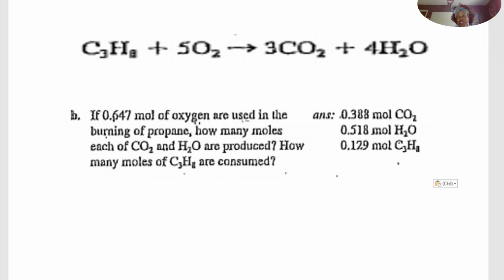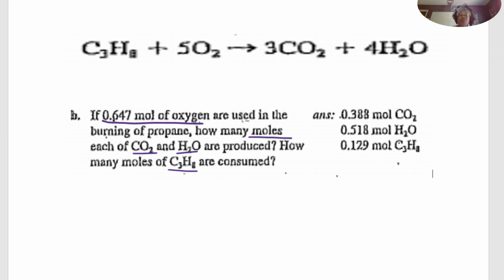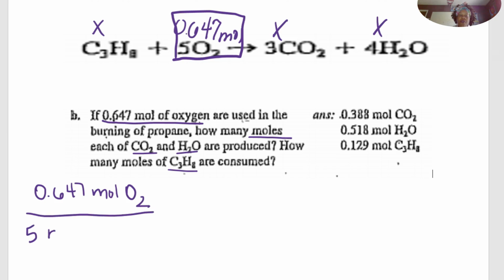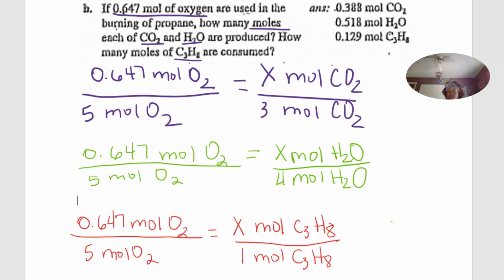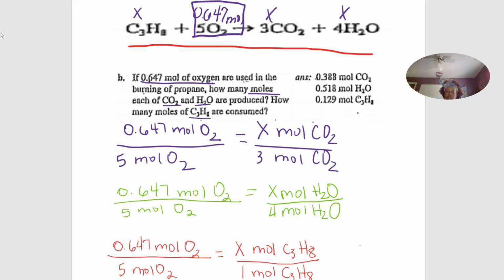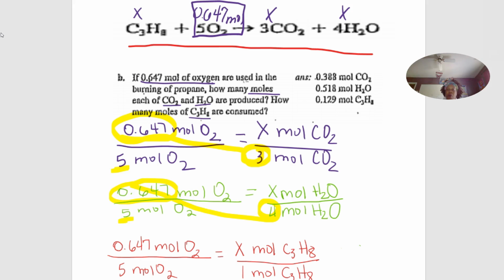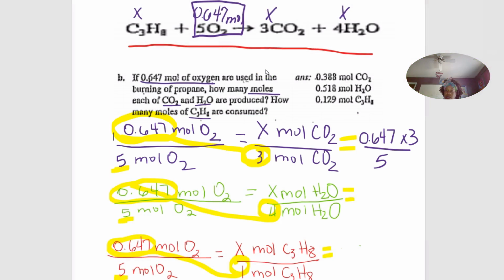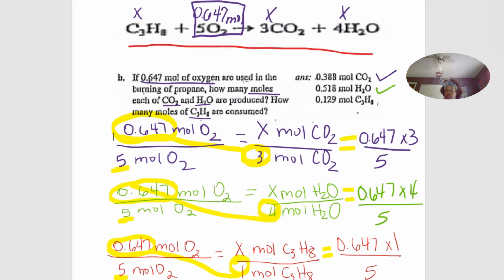Stoichiometry Masterclass: Solving for Multiple Unknowns (Advanced Practice)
Don't let multi-part exam questions discombobulate you! In this General Chemistry 1 tutorial, Professor T.K. the Chemist shows you how to use a single starting amount of oxygen to solve for every other substance in a reaction. We’ll walk through the "Constant Ratio" trick to find the moles of propane, carbon dioxide, and water produced—ensuring you’re ready for the most complex stoichiometry problems on your next quiz.

What You Will Learn:

The Constant Ratio Trick: How to set up your calculation so the "known" side of your equation stays the same while you solve for multiple products.

Efficiency Mastery: Why solving multi-part problems one by one is the "Easy Way" to stay organized and accurate.

Reactant vs. Product Logic: Understanding how to calculate both the products formed and the reactants consumed in a single session.

Video Timestamps:

00:00:00 - Introduction: Transitioning to Advanced Multi-Part Problems

00:01:12 - Problem Setup: Defining the 0.647 moles of Oxygen

00:02:13 - The "Constant Side" Strategy: Keeping your knowns organized

00:03:15 - Part 1: Solving for Moles of Carbon Dioxide (CO2)

00:03:33 - Part 2: Solving for Moles of Water (H2O)

00:03:40 - Part 3: Solving for Moles of Propane (C3H8)

00:04:21 - Math Walkthrough: The cross-multiplication shortcut for all three parts

Chemistry Success Tools:

🩺 Chemistry to Scrubs: Clinical Rotation Hub
Master the chemistry of nursing through interactive stations and clinical reasoning dashboards:

📊 Order the Stoichiometry & Formula Guide: Keep your conversion rules and mole-to-mole bridges right on your desk with this durable 11x17 guide:

🎓 Book a 1-on-1 Tutoring Session: Struggling with multi-part stoichiometry or reactant calculations? Schedule a personalized session for customized support: